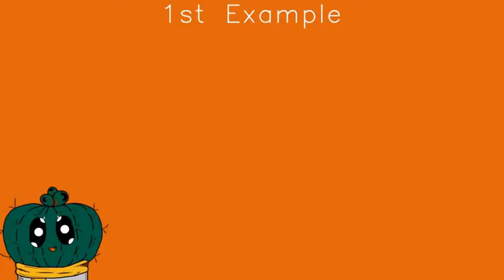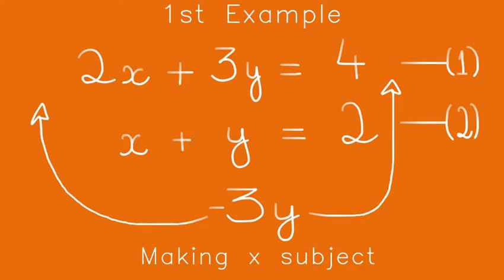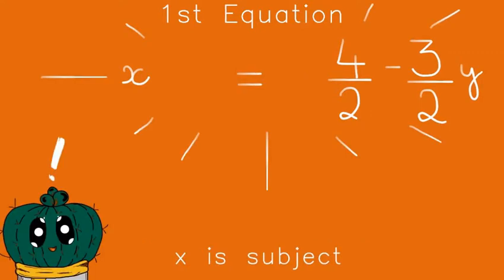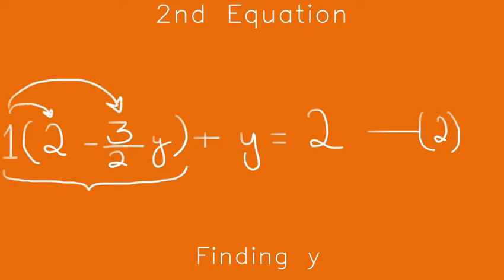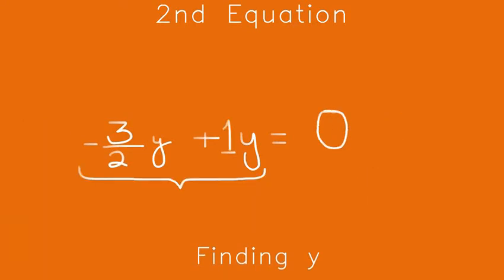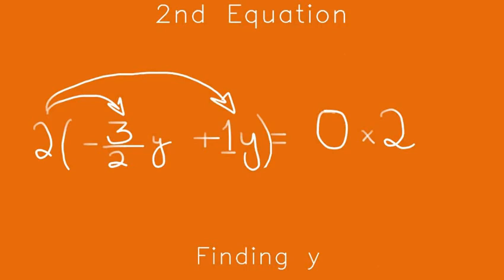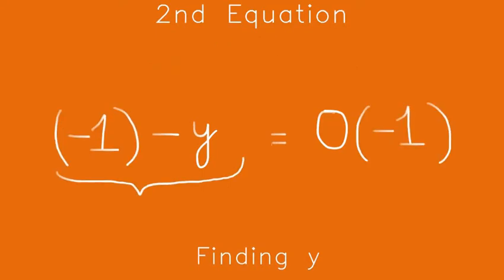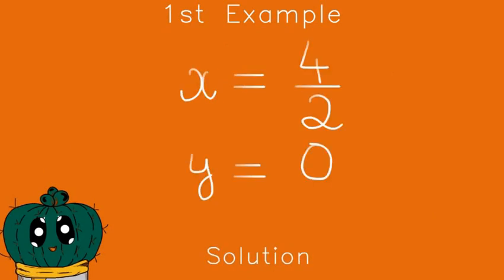Using Substitution Method | 1st Example